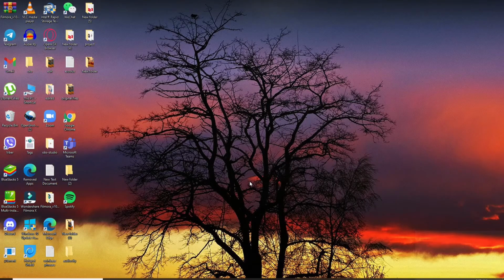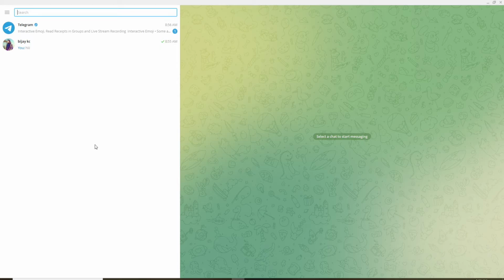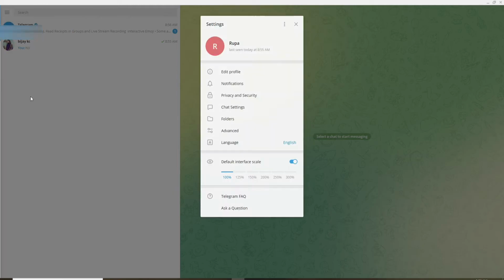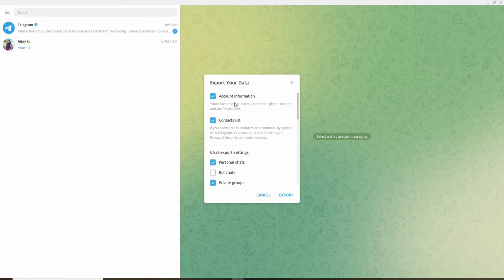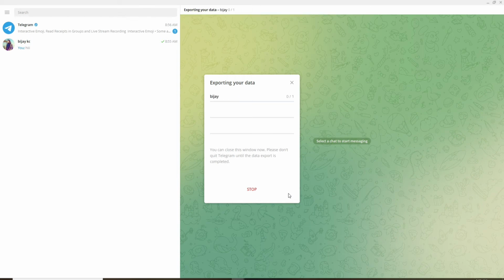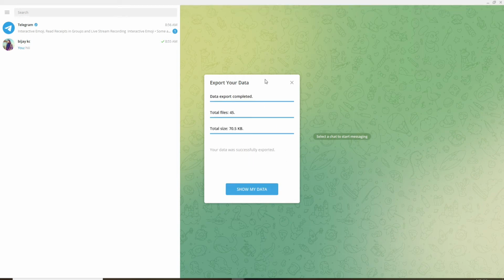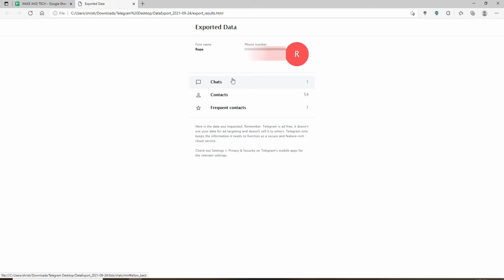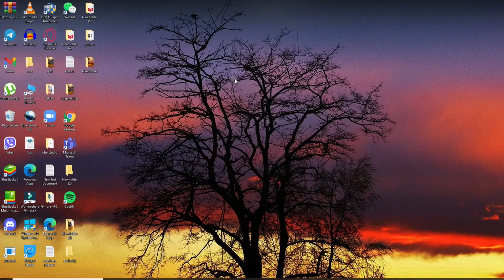How to Backup Telegram Chats ?Telegram Data Backup 2021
Telegram is a very useful messaging app to use, but did you know it's also possible to backup your Telegram chats? With these easy steps, you'll be able to quickly and easily back up all of your Telegram data. This way if something happens with the app or platform, you won't lose all your important information!

0:00 - Intro
0:27 - How to Backup Telegram Chats
2:15 - Outro